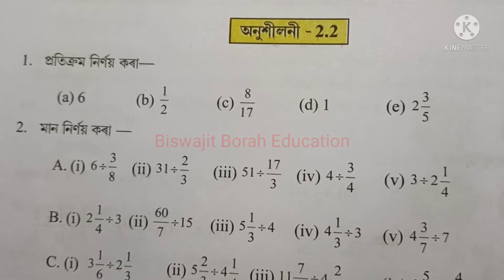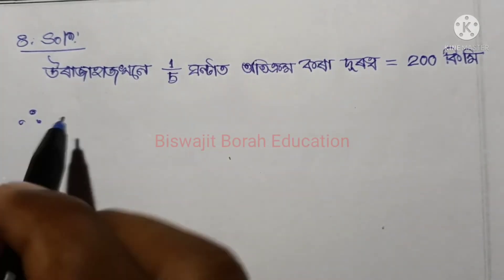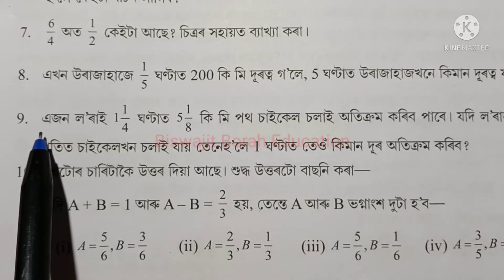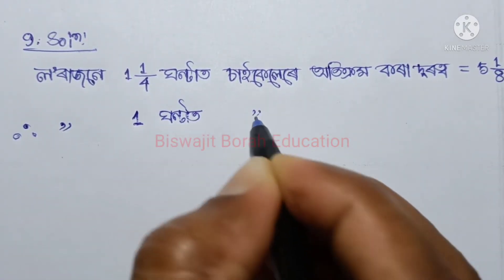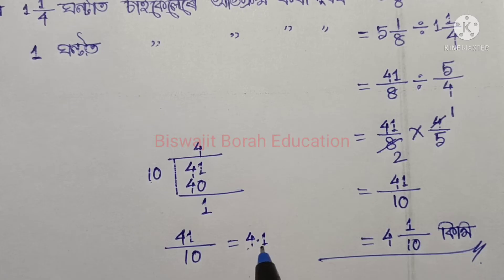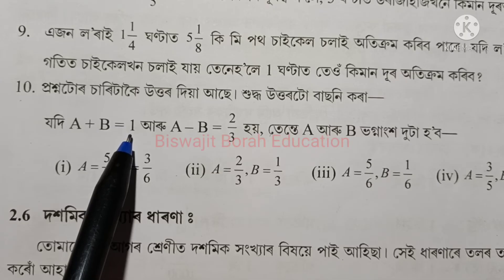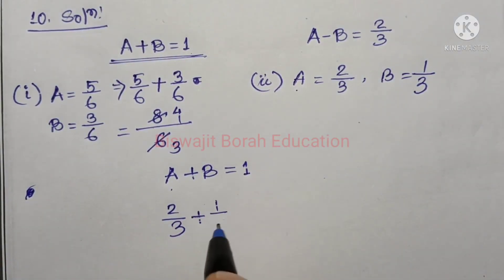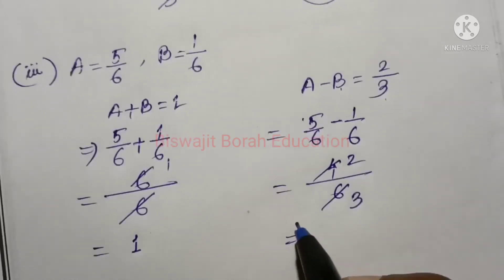Class 7 Maths, Ex-2.2 Question No.8 to 10 Solution Assamese medium Chapter-2 "Fractions and Decimal"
Class7MathsChapter2 Class7MathsAssameseMedium BiswajitBorahEducation SCERT Assam Class 7 Maths Chapter 2 "Fractions and Decimals"/ভগ্নাংশ আৰু দশমিক" Exercise 2.2 question number 8 to 10 solution explanation in Assamese

Class 7 Maths Chapter 2 Fractions and Decimals

Class 7 Maths Chapter 4 "Simple Equations" video links are given below...

class 7 maths chapter 2 fraction and decimal
class 7 maths lesson 2
class 7 maths fractions and decimal
Bbe
class 7 fractions and decimals
class 7 fractions and decimals chapter 2